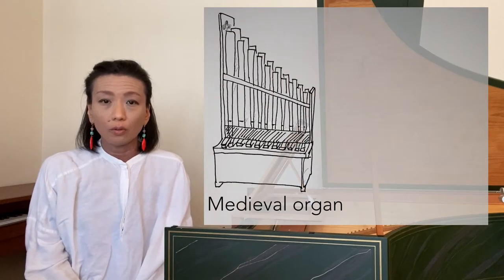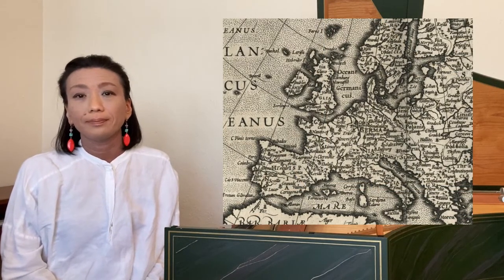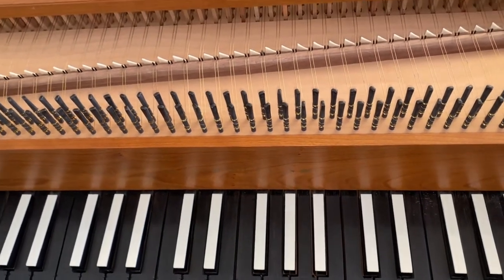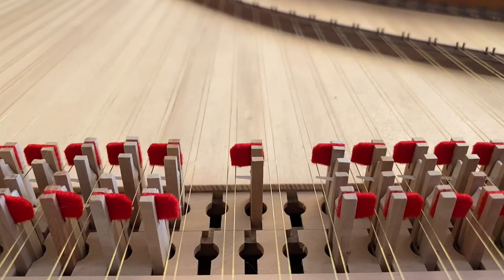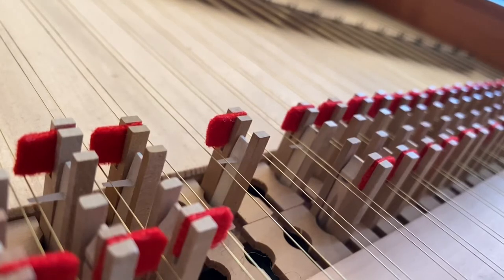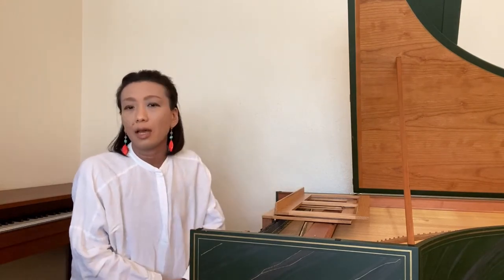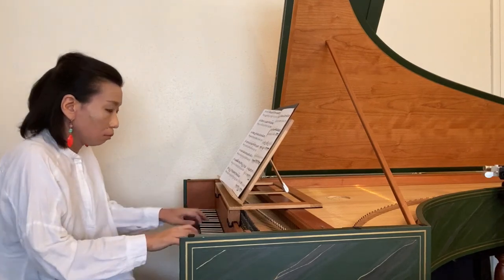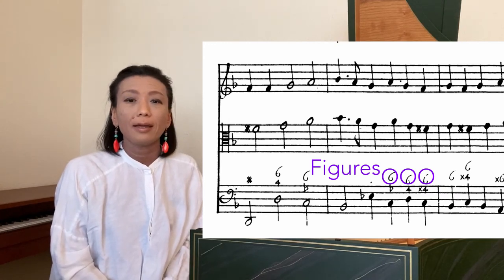Our Instruments #5 - Harpsichord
Our harpsichordist Satoko Doi-Luck introduces the harpsichord and explores its mechanism and sound.

Satoko's harpsichord was made by Colin Booth.

🎵 Louis Couperin (1626–1661): Prélude in G minor
🎵 Louis Couperin (1626–1661): Passacaille in C major
🎵 Jacques Champion de Chambonnières (1601–1672): Chaconne
🎵 Jacques Duphly (1715–1789): Les Grâces, 3ème Livre, Pièces de Clavecin
🎵 Antoine/Jean-Baptiste Forqueray: Jupiter, 5ème Suite, Pièces de Clavecin

If you would like to hear from us about what we're up to, please sign up to our mailing list